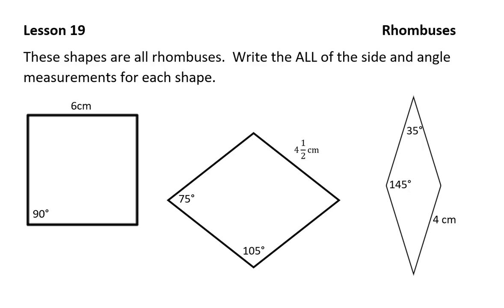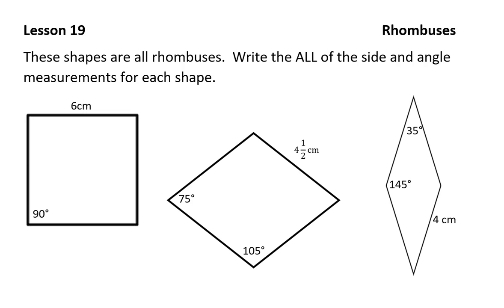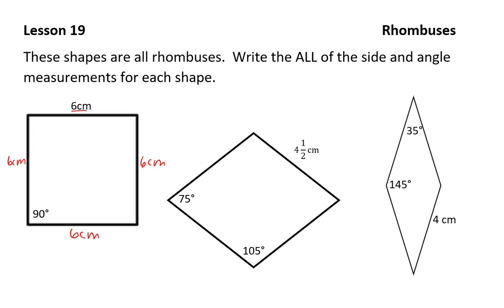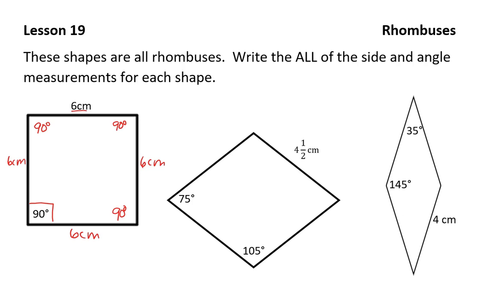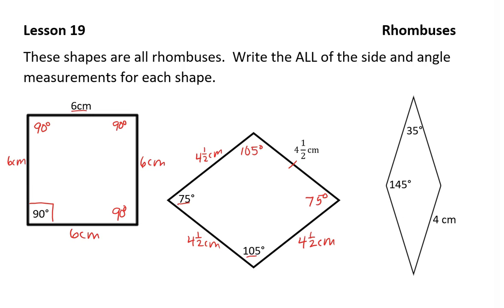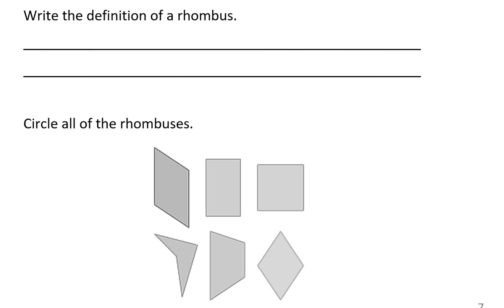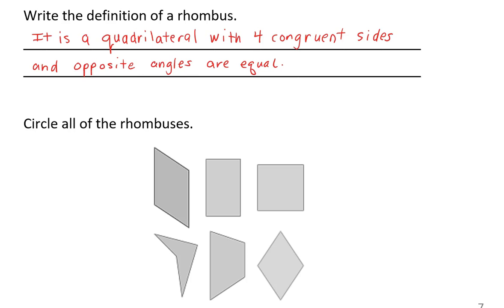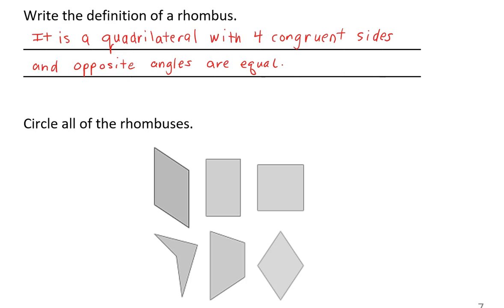G5 M5 L19 Tutorial